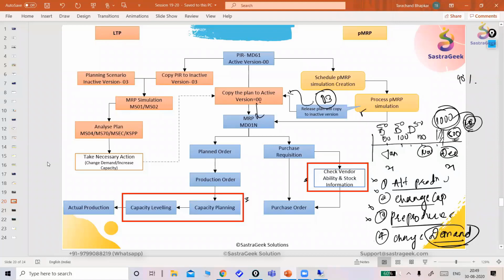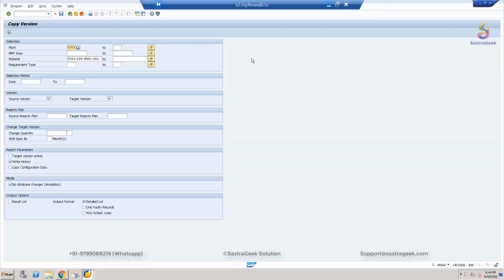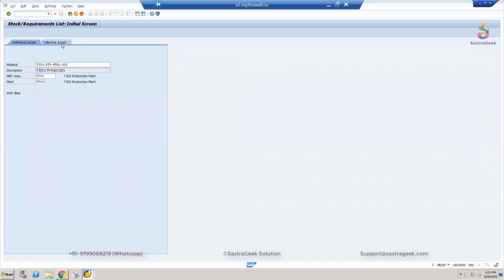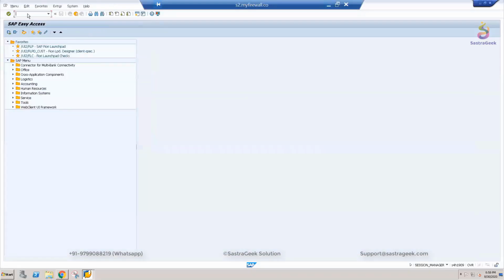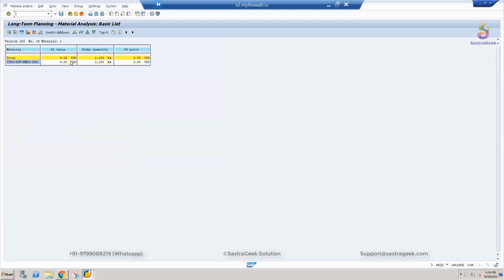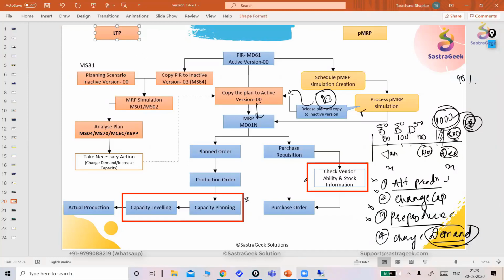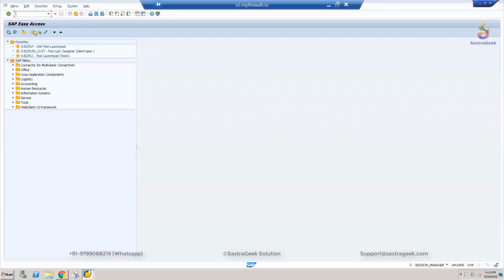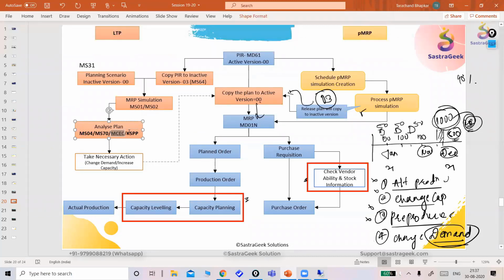Predictive MRP (pMRP) & Long term Planning Learning Series : Chapter -2_LTP end to End cycle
This is 2nd chapter of pMRP & LTP Learning series, in this chapter End-to-End Cycle of Long Term Planning has been explained.